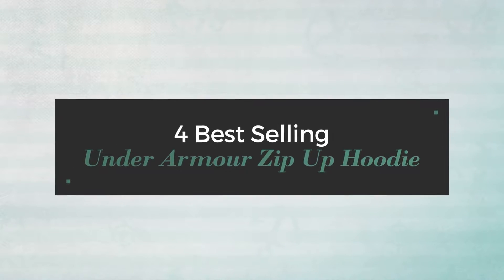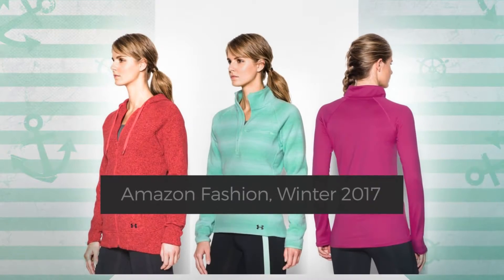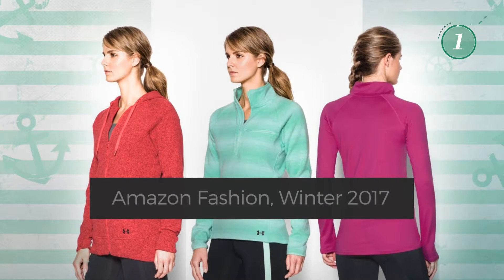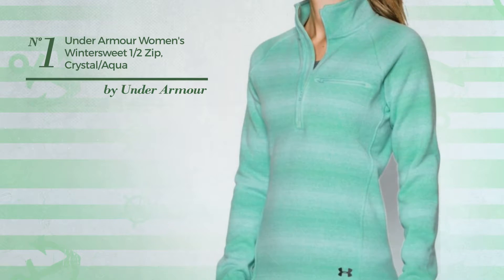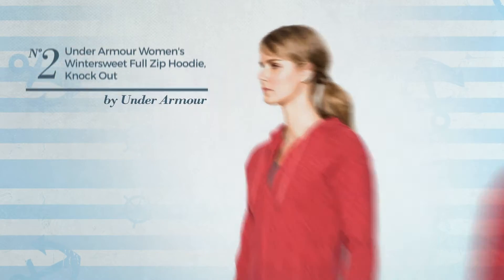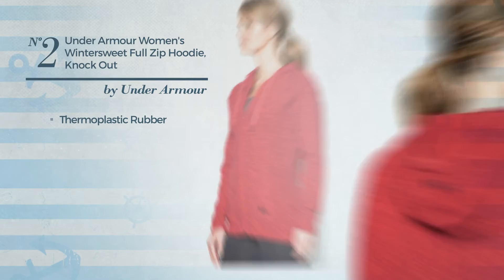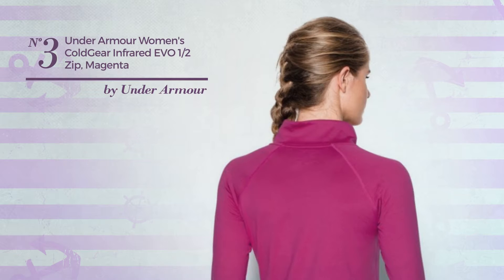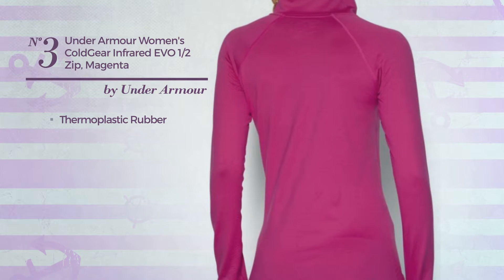4 Best Selling Under Armour Zip Up Hoodie Amazon Fashion, Winter 2017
4 Best Selling Under Armour Zip Up Hoodie Amazon Fashion, Winter 2017

Shop for Under Armour Zip Up Hoodie on Amazon Fashion, Winter 2017
Under Armour Women's Wintersweet 1/2 Zip, Crystal/Aqua Falls, Medium Women's Wintersweet 1/2 Zip, Crystal/Aqua Falls, Medium

Under Armour Women's Wintersweet Full Zip Hoodie, Knock Out (656), Small Women's Wintersweet Full Zip Hoodie, Knock Out (656), Small

Under Armour Women's ColdGear Infrared EVO 1/2 Zip, Magenta Shock/Stealth Gray, X-Large Women's ColdGear Infrared EVO 1/2 Zip, Magenta Shock/Stealth...

Under Armour Women's Delma 1/4 Zip, Peacock/Aqua Falls, X-Large Women's Delma 1/4 Zip, Peacock/Aqua Falls, X Large

Try also